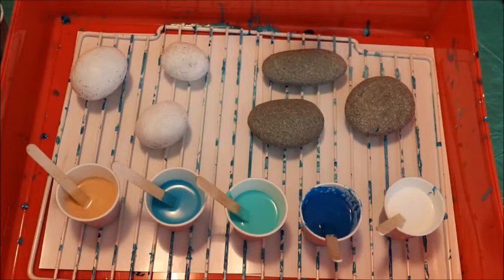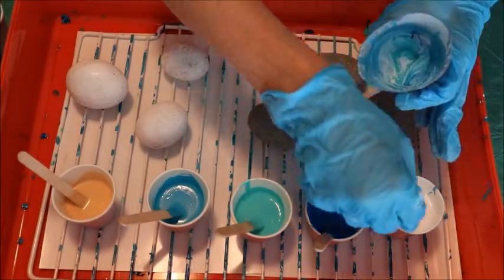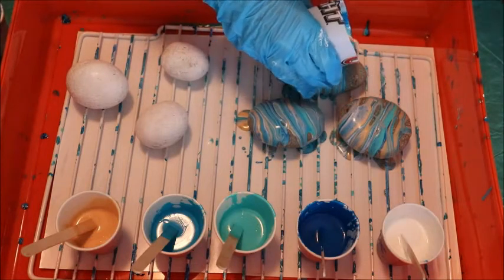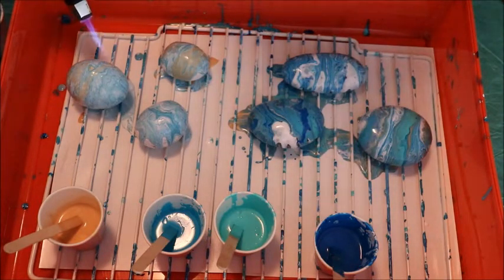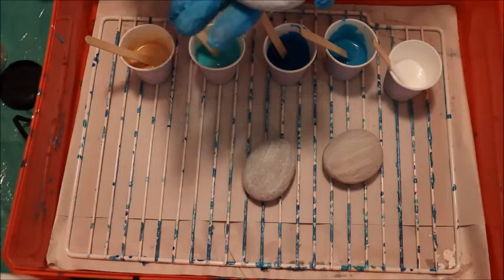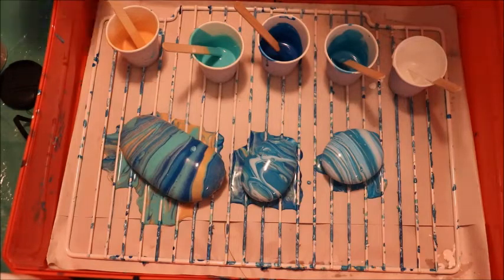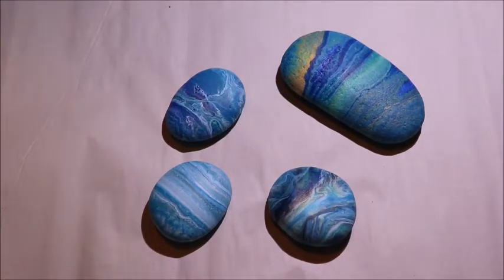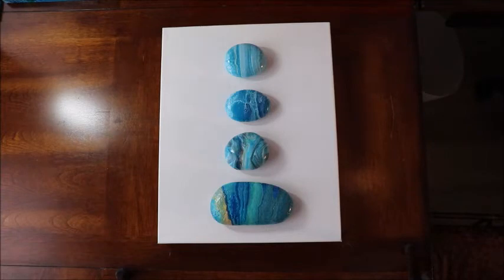#3 Acrylic Paint Pouring on Beach Rocks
I just love beach rocks.  See how acrylic paint pour can create some incredible color and shape on rocks.

Metallic Paint
Paints I used in this video: Artist’s Loft -  titanium white, phthalo blue, aqua green, turquoise, old gold
Pouring medium: Liquitex
Flood Floetrol
Modge Podge
Krylon High Gloss Sealant
Butane torch
Butane refills
Craft sticks
Photo Paper
Craft Tweezers
Other surfaces to pour on: Rocks, Wood, Tiles
Plastic sheets
Pan and rack
Straw
Paper Towel
Gloves

Formula I used for the paint:
2 parts floetrol
1 part modge podge
1 part paint
Few drops water

8” X 8” white frame